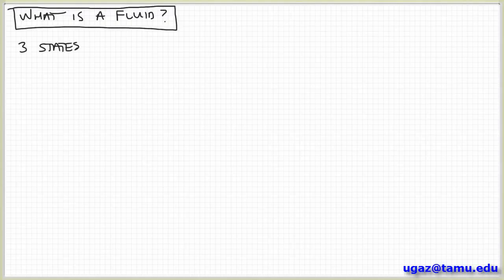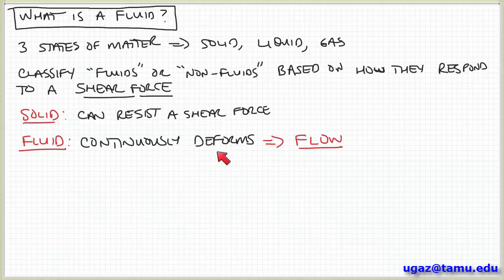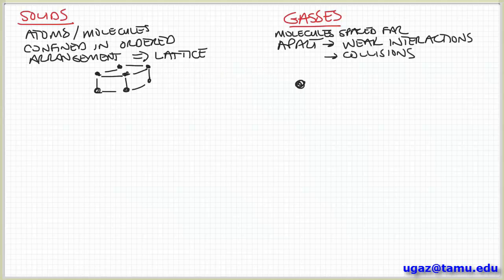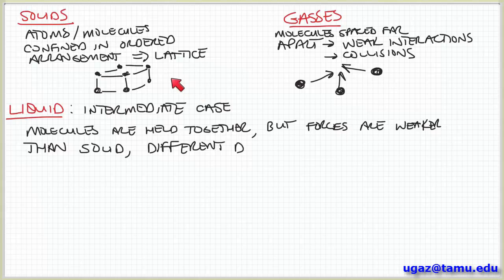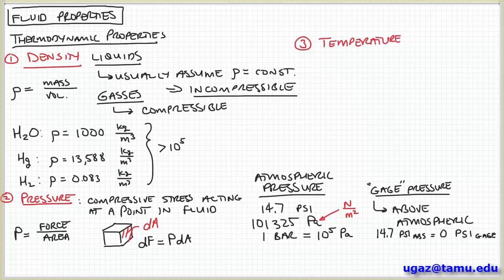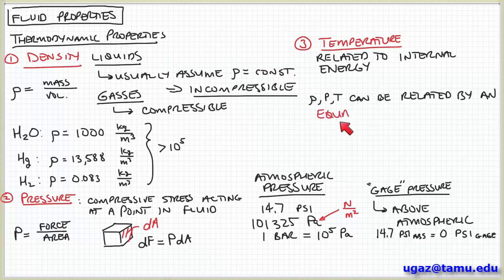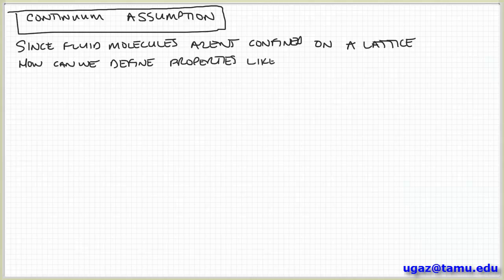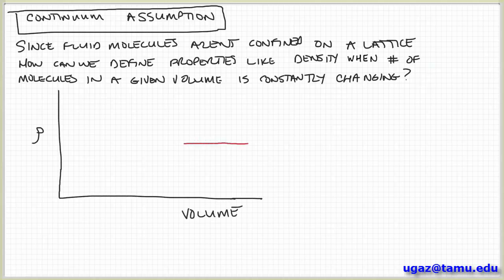What is a Fluid? - Lecture 1.1 - Chemical Engineering Fluid Mechanics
Introductory lecture presenting a discussion of the key properties that distinguish fluids from other states of matter, a brief review of thermodynamic properties relevant to fluid mechanics, and the continuum approximation.

Best wishes,
Victor Ugaz